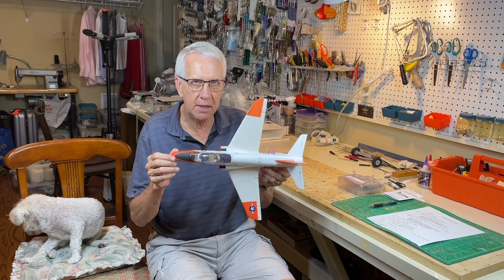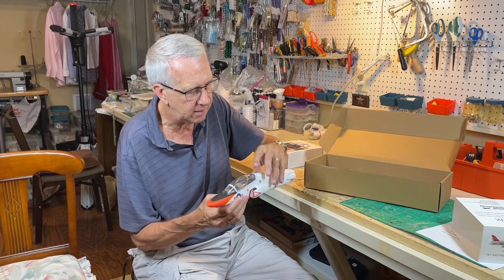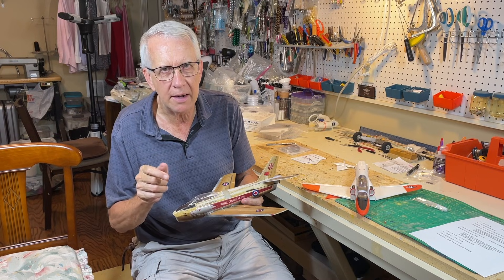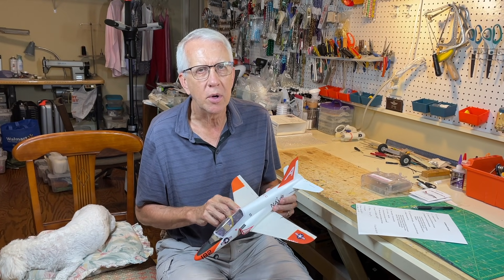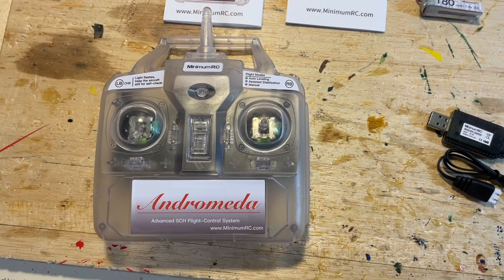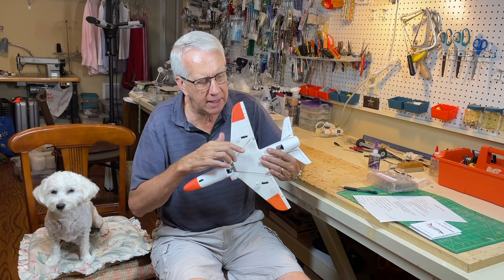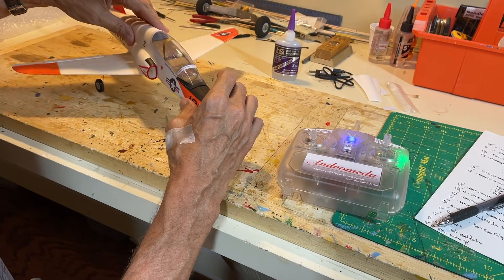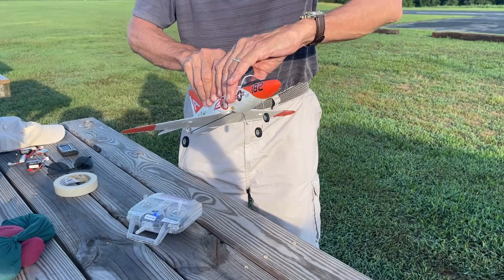T-45 Goshawk Jet 30mm EDF RTF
T-45 Goshawk Jet 30 mm EDF RTF

In this video I will discuss the MinimumRC.com T-45 Goshawk jet, a 30 mm EDF RTF RC model.  30 mm is the size of the motor, it is electric ducted fan and it is basically ready to fly with 95% of the assembly work complete.  You can build this model, ready for flight in 30 minutes.

All of the "hard work" to build one of these smaller EDF jets is done for you.  All electronics, the motor and servos are installed.  All you need to do is glue on the tail surfaces and the wing, connect the control rods, charge the battery and go fly.  Plus, the MinimumRC airplane kits are very affordable.

The instruction manuals for the transmitter and T-45 Goshawk jet 30 mm EDF RTF are complete and have good descriptions.

The stabilization system offered by the transmitter and the T-45 electronics work exceptionally well.

Chapters

00:00 - Intro
00:40 - T-45 unbox
03:48 - F-86 discussion
05:27 - MinimumRC website
06:21 - T-45 history
07:00 - T-45 instruction manual
08:32 - T-45 assembly
10:13 - Completed model checkout
14:14 - Test flights at the flying field